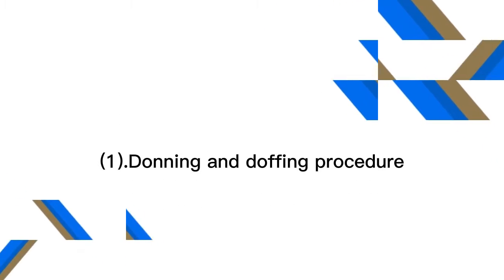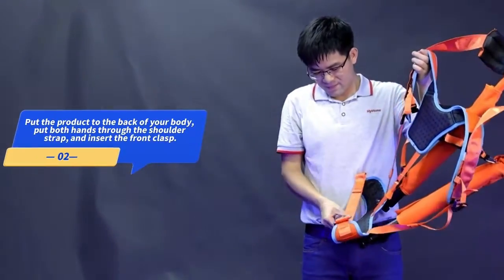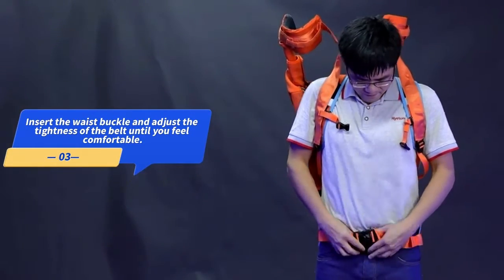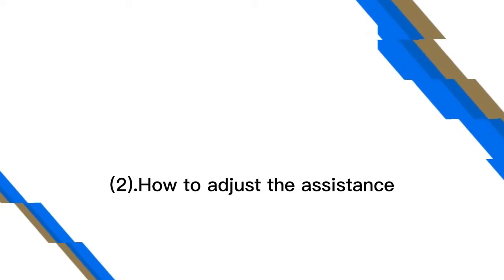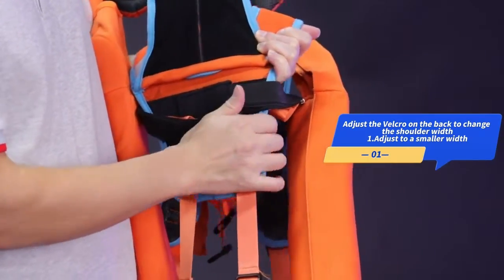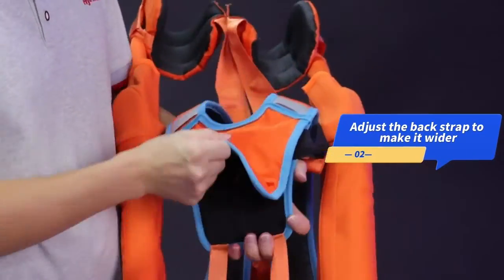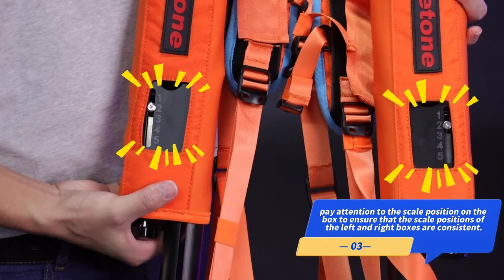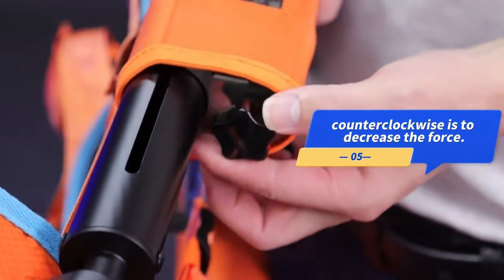EXO SUIT Titan Arm Exoskeleton / EXO外骨骼 /Donning and doffing procedure/Arm lifting exoskeleton suit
In the automobile assembly line, high-speed rail assembly and maintenance line, and other sites, it is often required to hold the tool for a prolonged period and repeatedly hold it up and down. This is easy to cause arm pain and shoulder injury thus damaging the health of workers and reducing work efficiency.
Exo Titan Arm, an upper limb assist exoskeleton is mainly used for jobs that need prolonged arm lifting.
Titan Arm can provide a maximum lifting support of up to 5kg on each arm.
Hyetone EXO  exoskeleton can effectively reduce the risk of Work-related Musculoskeletal Disorders （WMSDs）. Based on human ergonomics and analyze the WMSDs ergonomic hazard factors and risk sources.